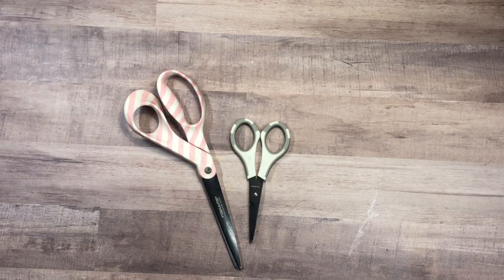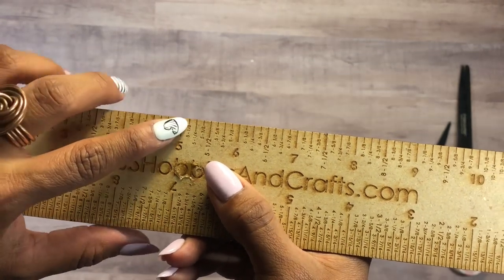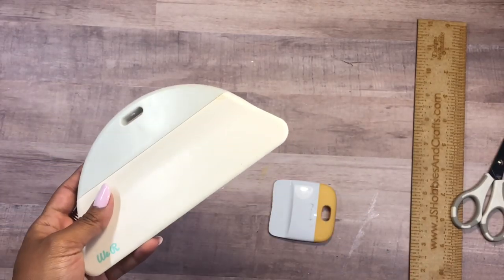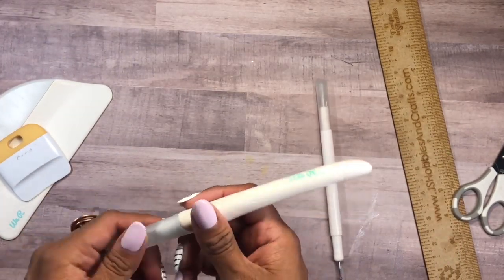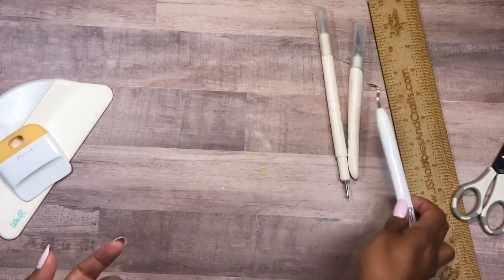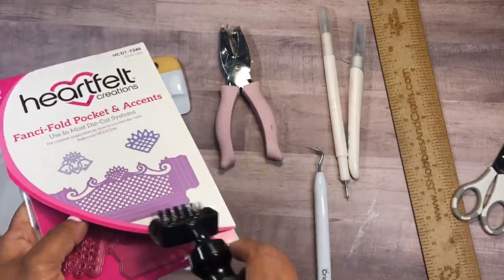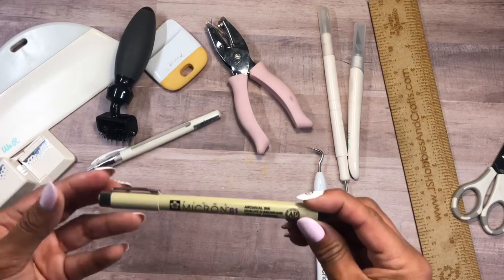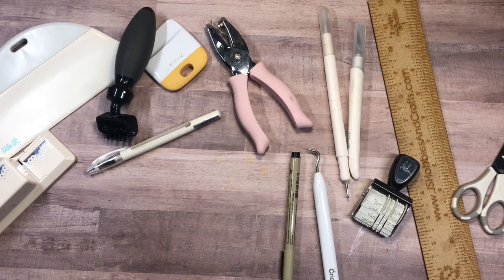My Favorite Crafting Tools